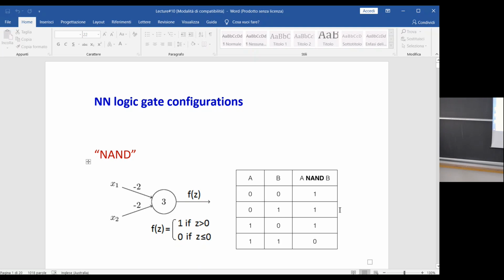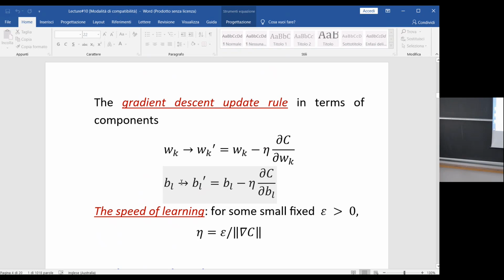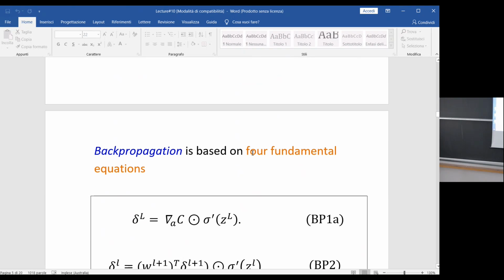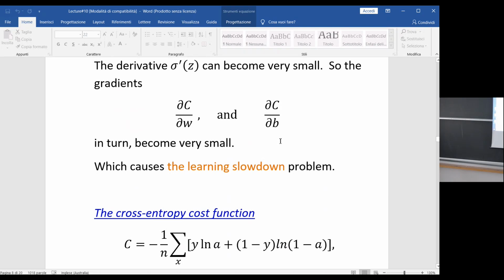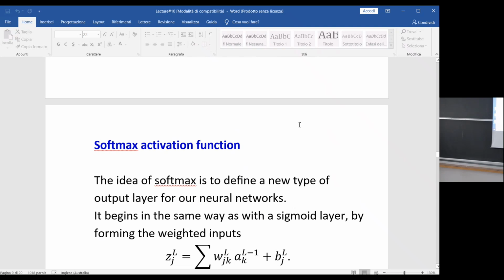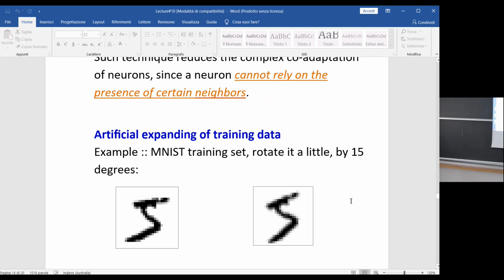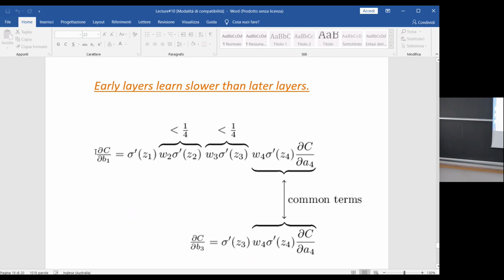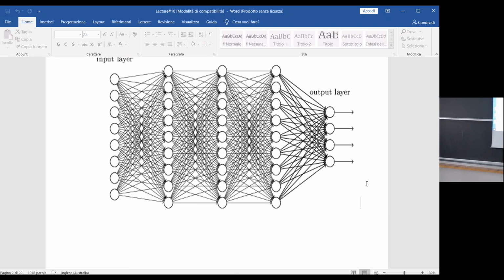X Lezione Koroliouk - Introduction into Neural Networks and Deep Learnig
Lecture 10 Factor Analysis, Principal Component Analysis. SVD (Singular Value Decomposition)
Example of factor analysis in Python. Mathematical model of SVD decomposition. SVD decomposition and principal component analysis. SVD decomposition as a basis for latent semantic analysis (LSA). SVD decomposition of a data matrix containing gaps. Simon'a Funk's method. SVD decomposition when building a recommender system.